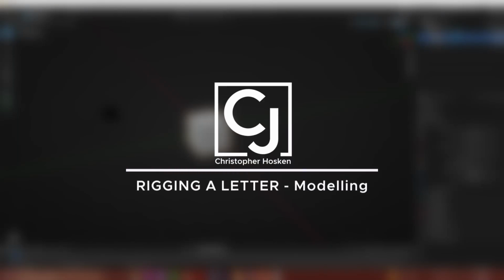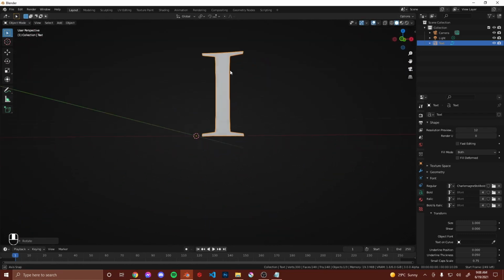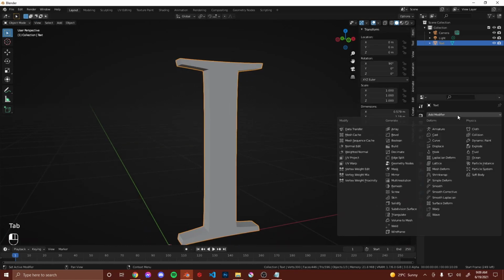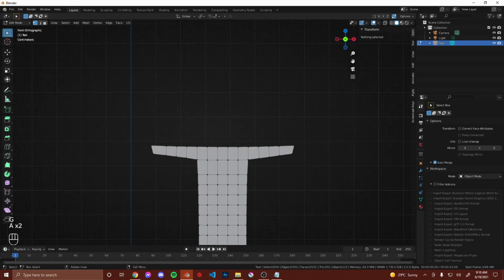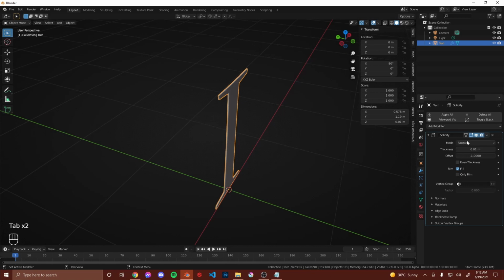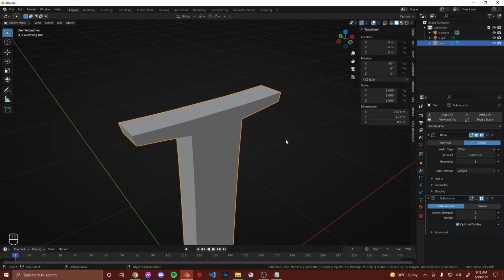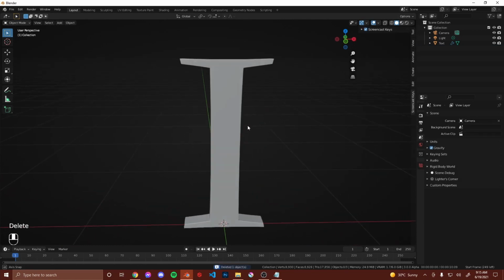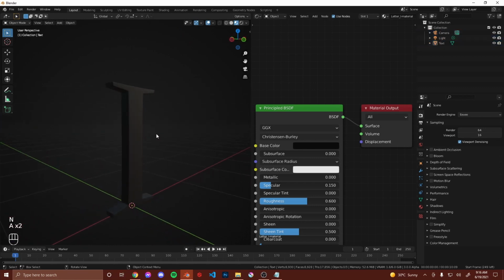Rigging a Letter - Blender Tutorial (Modelling)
Part 2 of my letter rigging tutorial series.